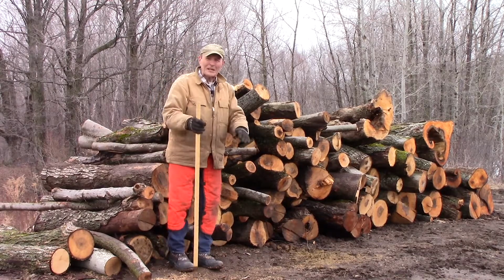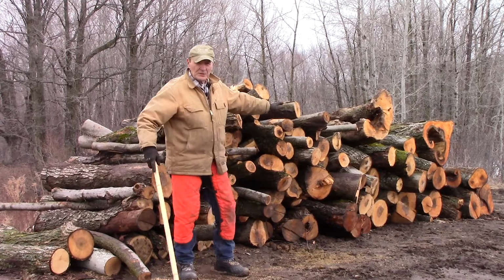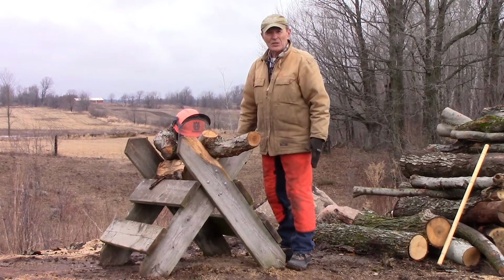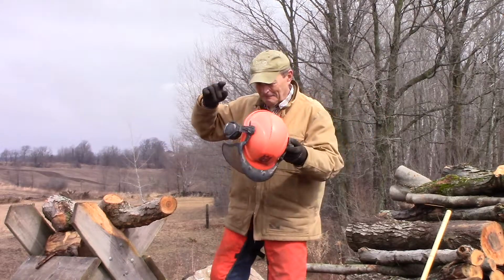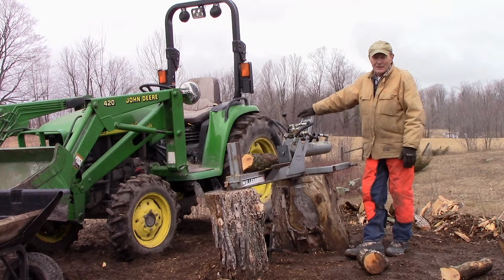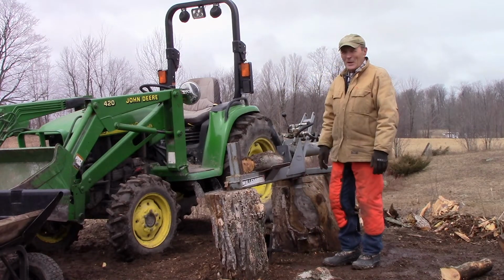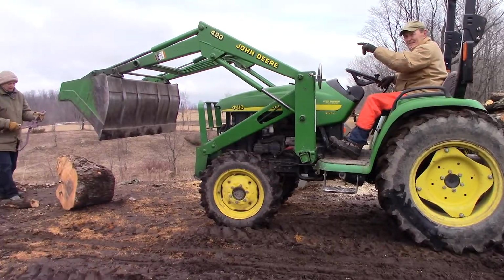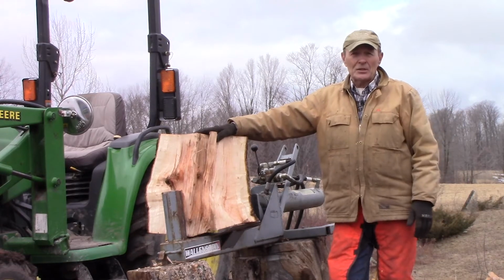#25 Log Splitting, Quick and Easy | At The Ranch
Spring is here, time to split the logs harvested over the winter.  Alec shows his process to get 4 foot logs ready for the fireplace quickly and easily using brains and tractor power.